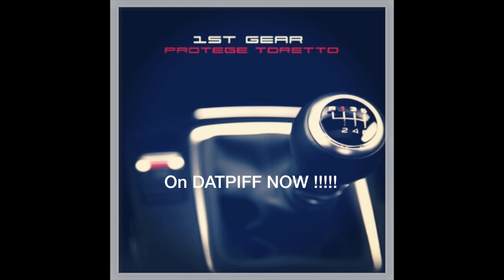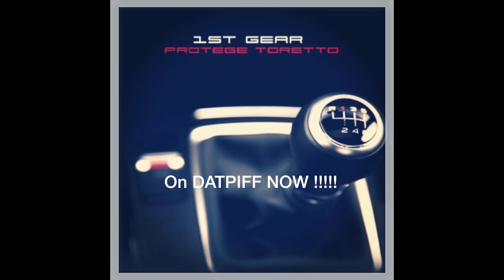Protege Toretto - Under the Influence (UTI) Lost Footage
Lost footage/video for Protege's - Under The Influence
Off of the New Jersey Drive (mixtape)